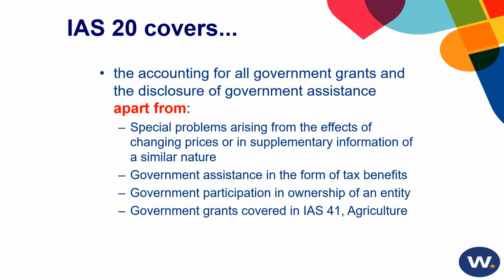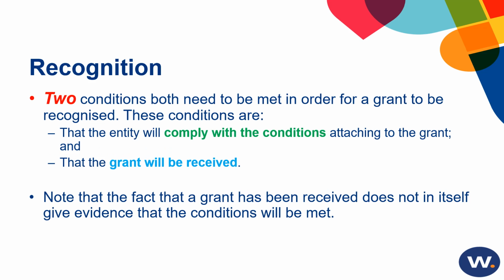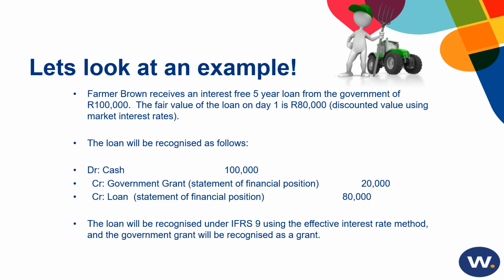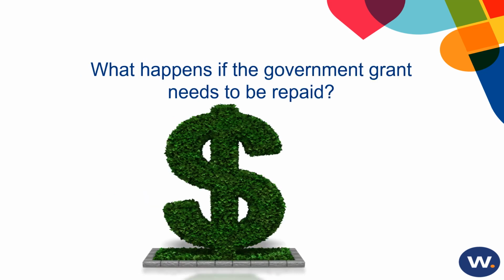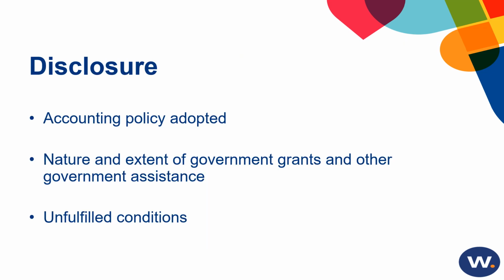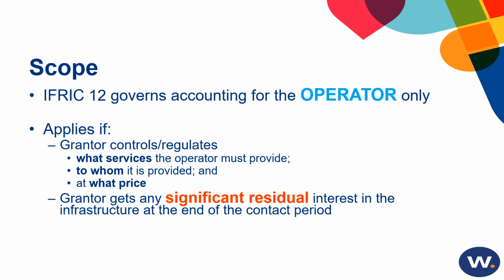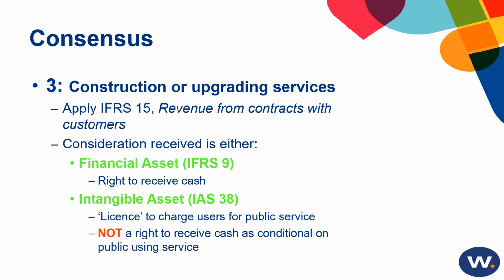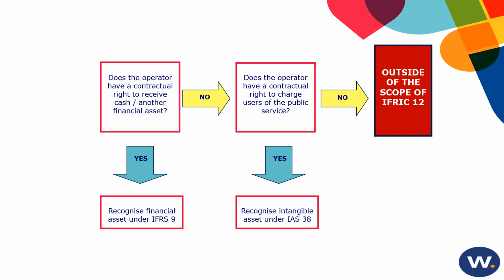IAS 20 Government grants webinar